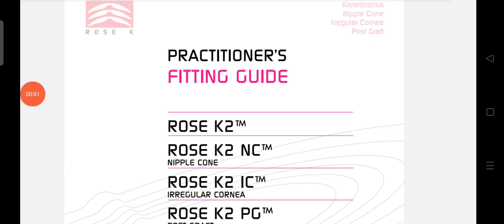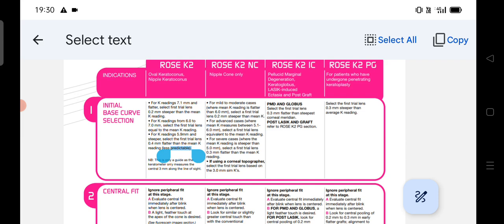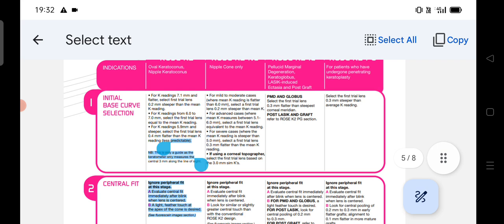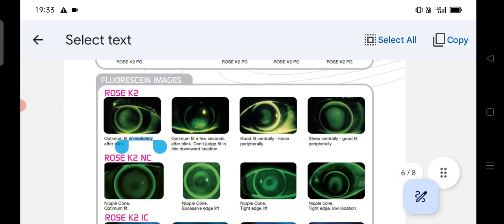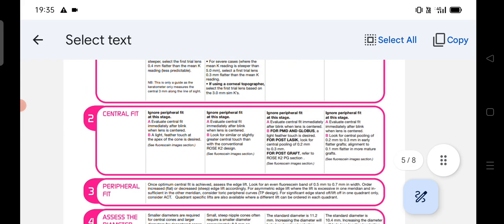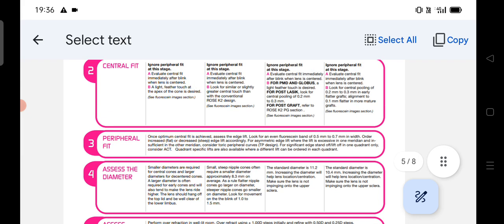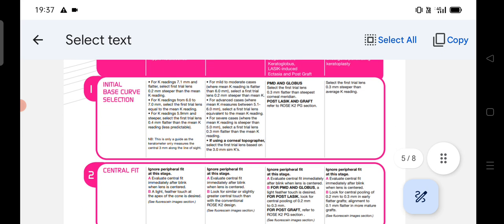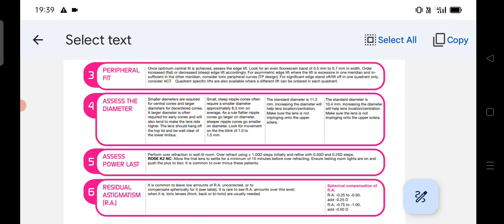ROSE K2 Contact lens fitting basics for mild to moderate Keratoconus